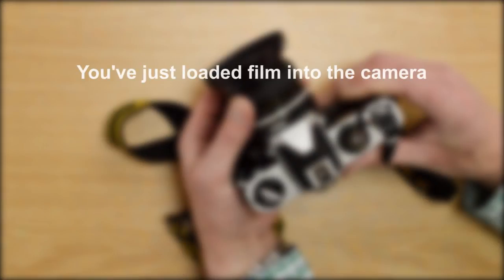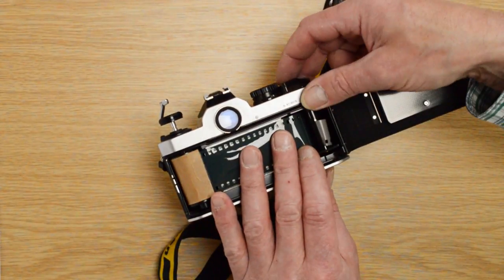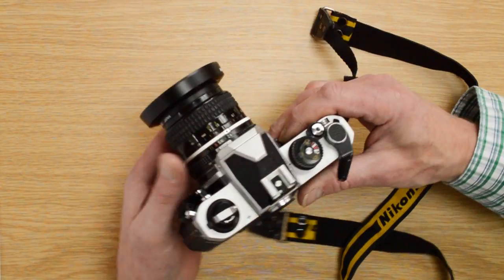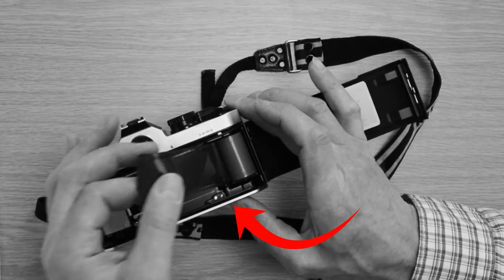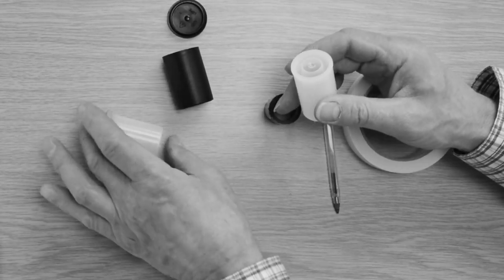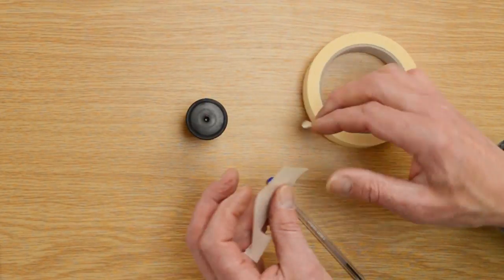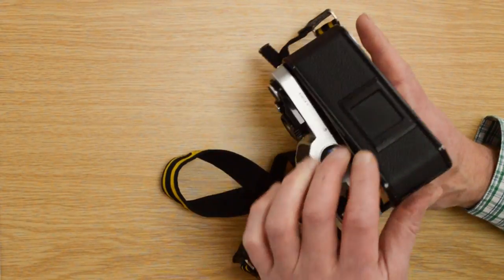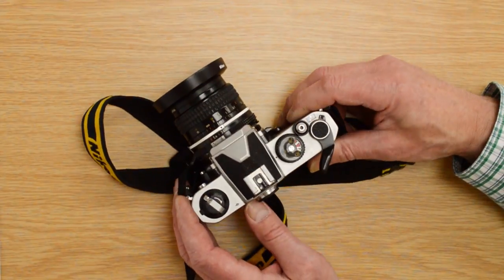35mm film broken? Here's a fix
A beginners guide for when the film is stuck or broken in your camera that might help you save some photos.
If you need your film developed by us, here's a link to order that